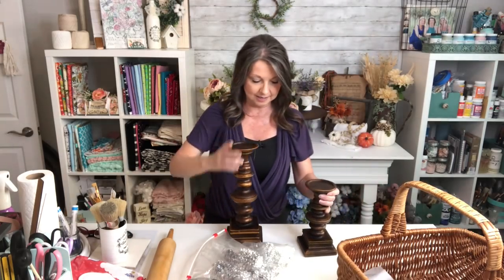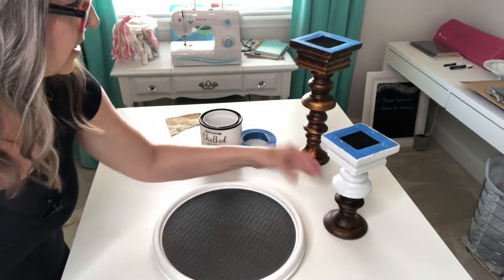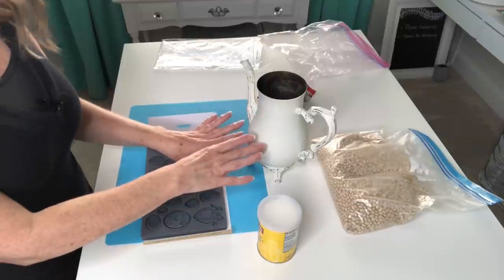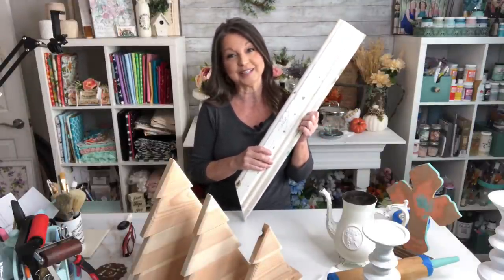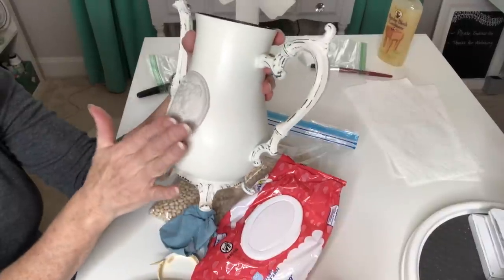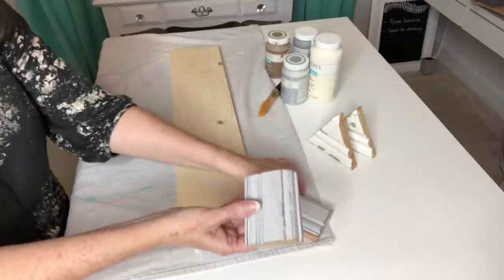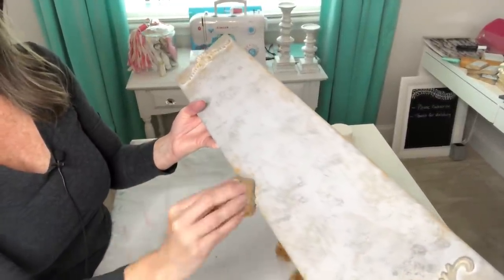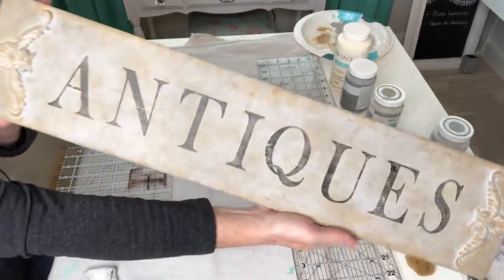Thrift Haul Makeovers • IOD Cameo Clay Appliqué • Aged Wood Paint Technique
Inviting all my sweet crafty friends to join the Kinda Shabby Crafty Inspirations Facebook Group Page!  Right now, there are about 100 of us gals there, and I seem to be the only one posting. Help me out and share all the things that you are crafting; don't be shy!
Today I'm sharing a small Thrift Haul and we will be making over a few of these items for an upcoming Neighborhood Vendor Market that I'm participating in. Items were purchased from Spectrum Thift Store in Saint Johns, Fl.
~The rolling pin is painted with Behr Chalk Paint I get from Home Depot, and has been color matched to my craft room curtains. Their color "Surf" is pretty close to my custom color. Handles are sealed with several coats of Minwax Matte Clear Polycrylic. Rolling pin body is sealed with Howard's Butcher Block Conditioner.
~The candlesticks are painted in Rustoleum White Linen chalk paint.  A damp rag is used to wet distress them. They are then brushed with Folk Art Clear Wax and buffed with a Kiwi Shoe Shine brush.
~Our cute little bird feeder is made by gluing a pot lid to a quart size mason jar. The screw on base can be purchased from Tractor Supply, or other hardware stores.
~The cross is painted in Waverly Chalk Paint in Plaster. The edges are slightly sanded and the piece is sealed with Folk Art clear wax. The medallion is reattached and cute buttons from Hobby Lobby are added for charm.
~Using the new Iron Orchid Designs (IOD) Cameo Mould, I create an air dry clay (DAS clay) applique for my lovely painted silver teapot. Attached with Titebond glue and given layered wax colors for a beautiful Kinda Shabby finish!
~For our final project, we take a plain pine board and turn it into a worn, aged work of art! After painting our board in Waverly Silver Lining, clay appliques are made from the Iron Orchid Designs (IOD) Classic Elements Mould. I then use a damp sea sponge from Michael's to lightly layer on paint. Colors used in Waverly Chalk Paint: Mineral, Steel, and Hazelnut. To finish off our masterpiece, the word "ANTIQUES" is stamped on the center using Iron Orchid Designs (IOD) Stamp in Typesetter. The board is then sealed with clear wax.

I hope you give these projects a try. Happy Crafting, and Be Blessed!

**I purchase my IOD Iron Orchid Designs products from Kimberly at My Victorian Heart.**

Kelde Detail Duo Temp Glue Gun
Rustoleum Chalk Paint Linen White
Plaid 2 Piece Flat Brush Set
Titebond Glue
DAS white clay
Folk art antiquing wax
Folk art clear wax